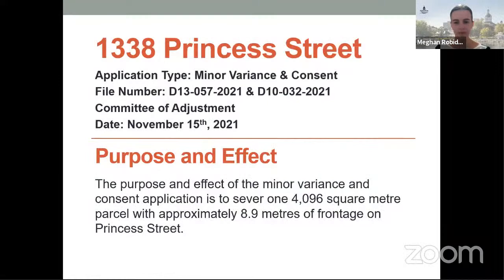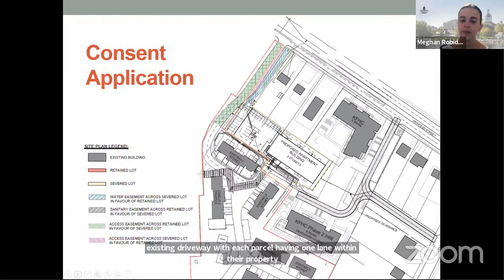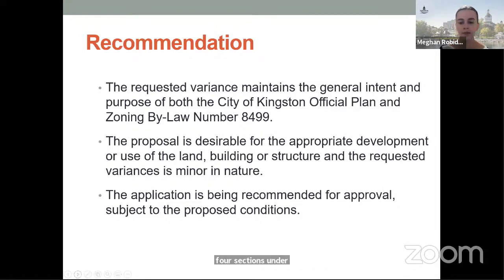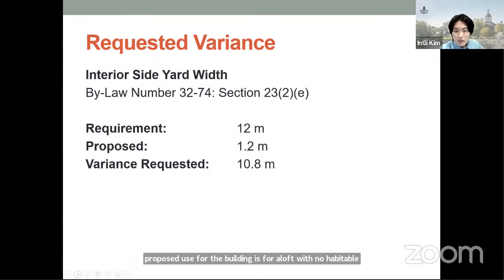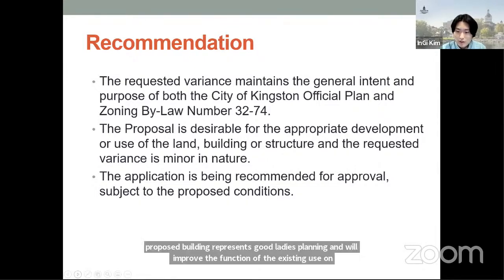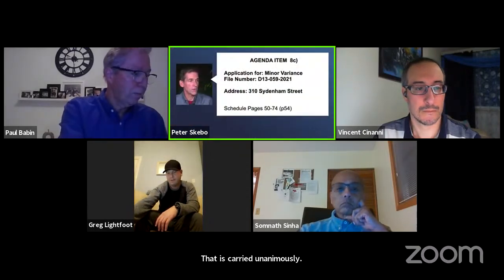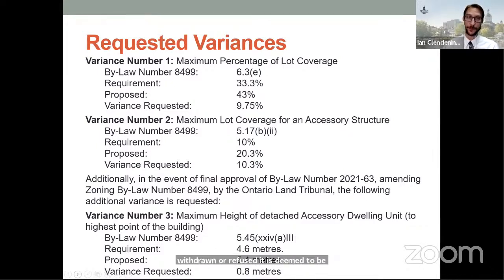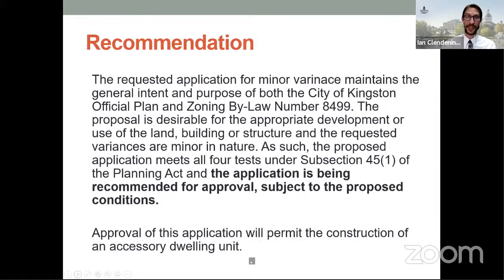Kingston, Ontario - Committee of Adjustment - November 15, 2021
Committee of Adjustment from November 15, 2021.